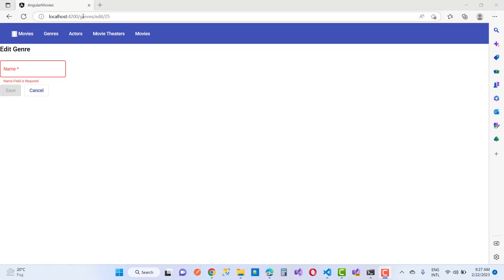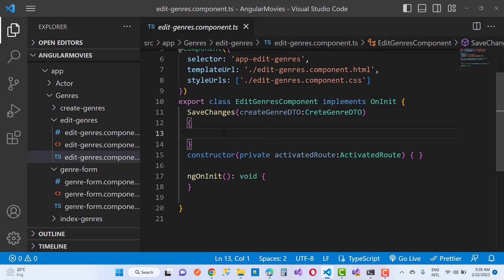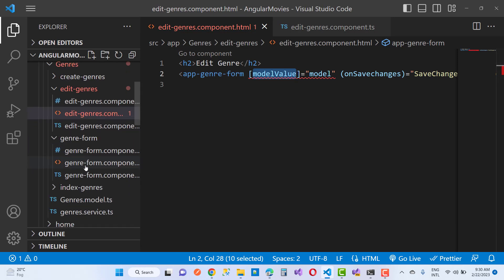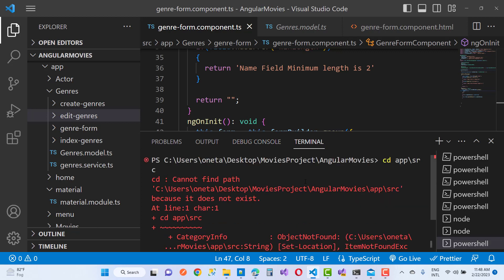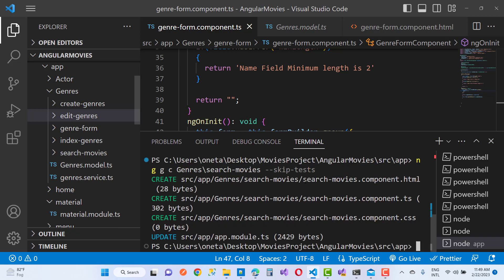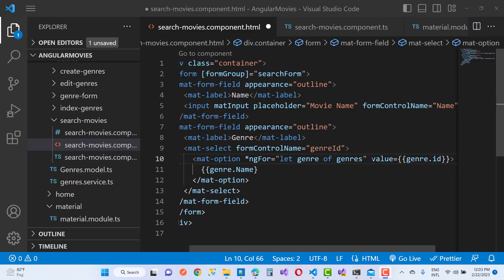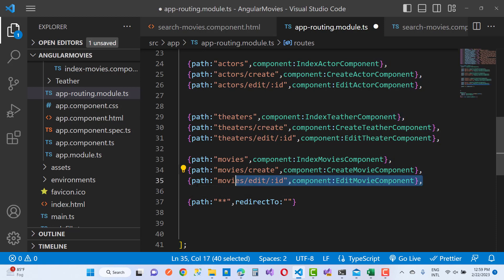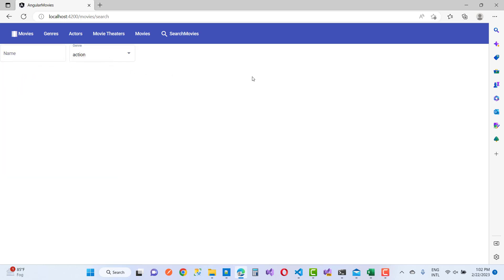Online Movie Theater project in ASP.NET CORE Web API 7.0 with Angular Front-End | Day-4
In this video, I am going to teach you the following topics in angular , which is related to project
0:00:00 Edit genre form with patchValue method in angular
0:04:16 Design Search Movies using Movie Name and Genre id so design Movie Serach form